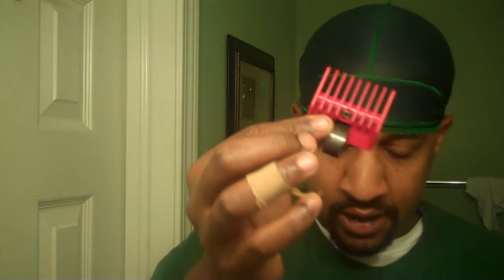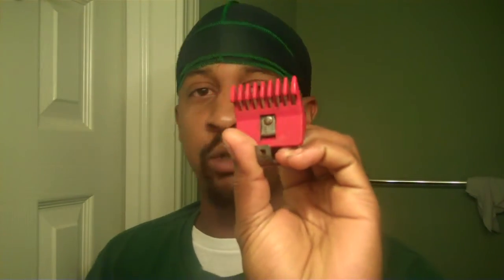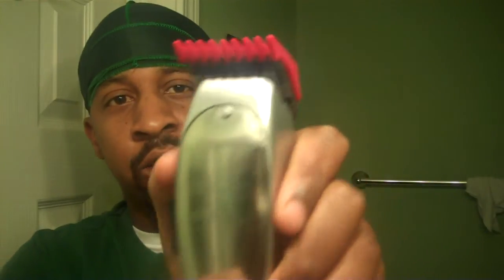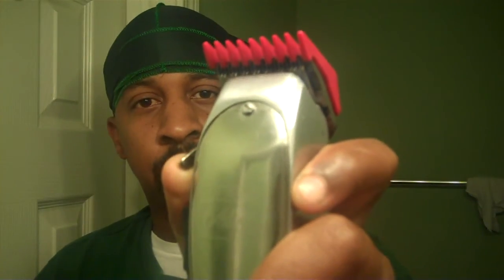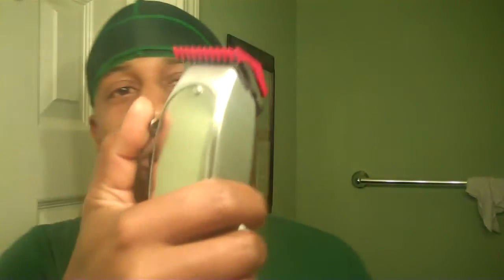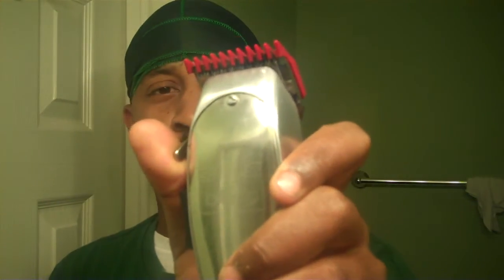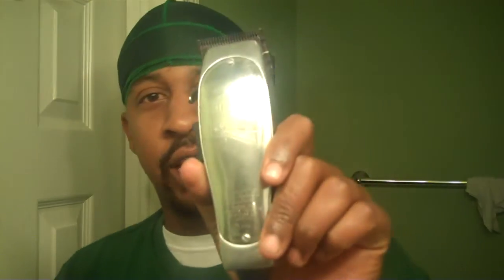How To Get 360 Waves:"Clipper Guides and The Numbering System."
I'm just talking about clipper guides and their sizes.